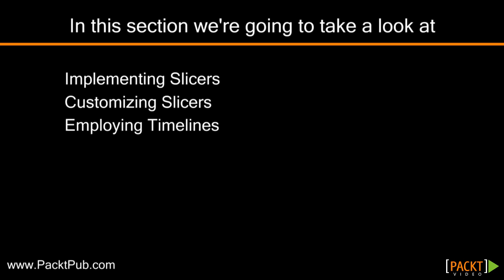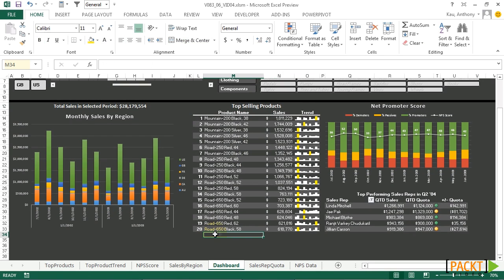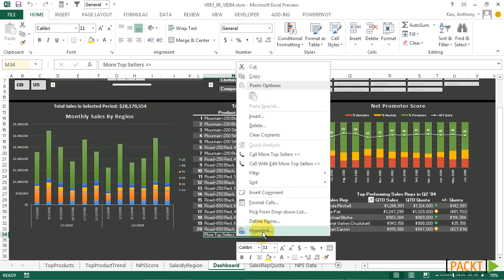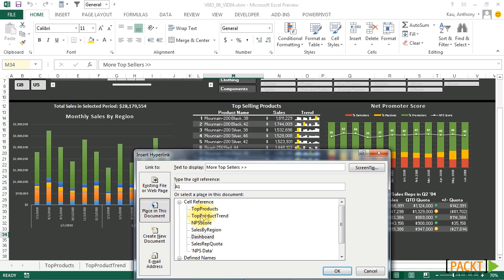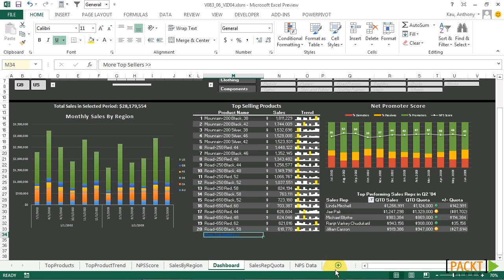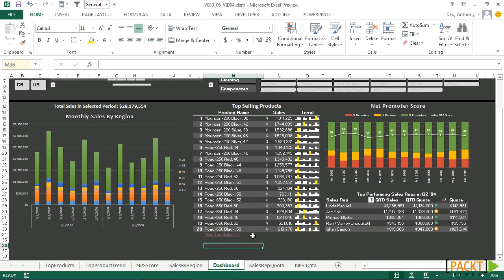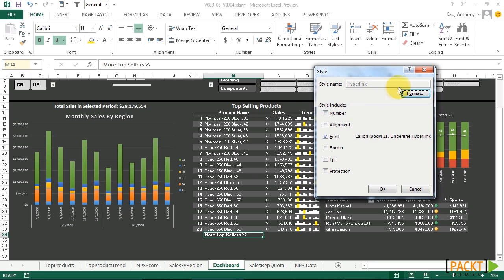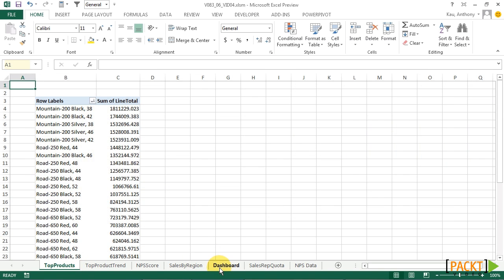Excel 2013 Dashboard Design Tutorial: Utilizing Hyperlinks | packtpub.com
Space can be limited on a dashboard, so drilling down or getting expanded views can be impractical on the dashboard itself. We can use hyperlinks to intuitively provide the additional information in one click.
• Select the range you would like to populate with Sparklines and click on Insert and then on Sparklines
• From the Sparklines dialogue box, select the data range of the source data
• Style the Sparkline chart by changing colors, size of the cell, and top/bottom highlight colors